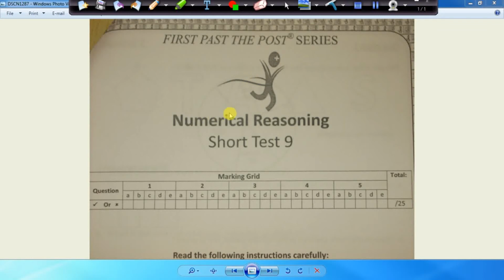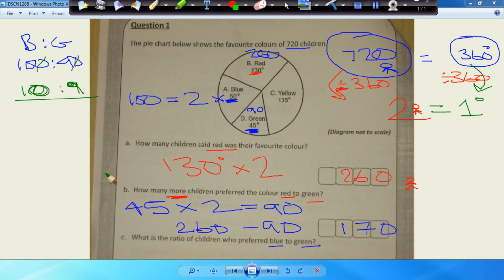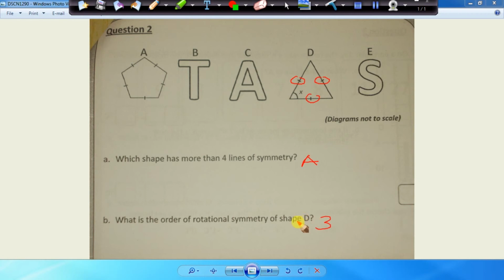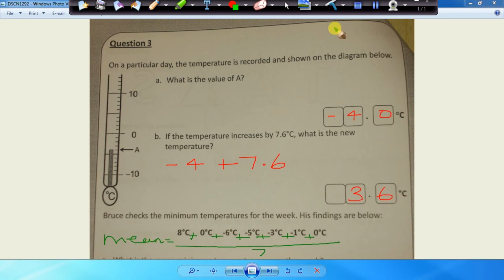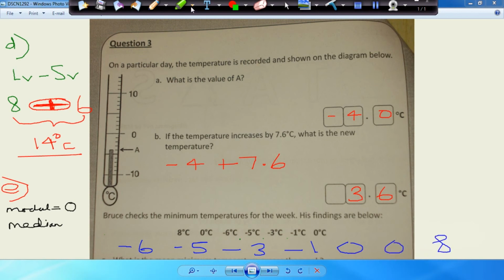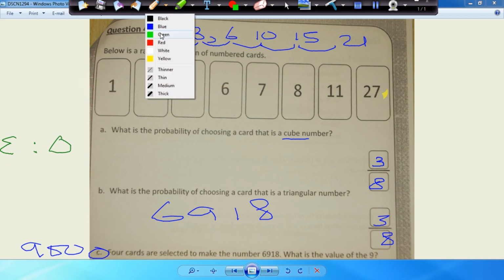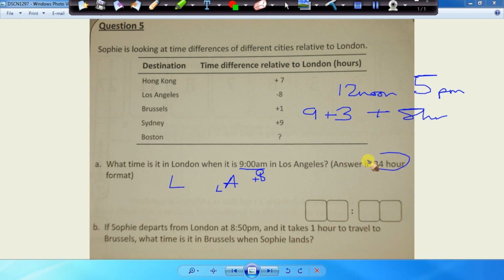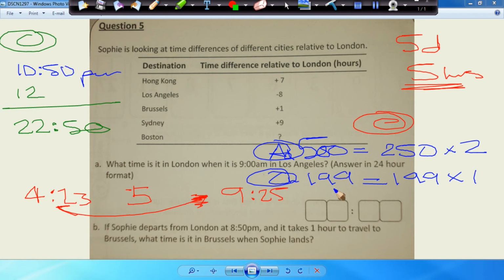Test 9 Numerical Reasoning COMPLETE worked Solutions